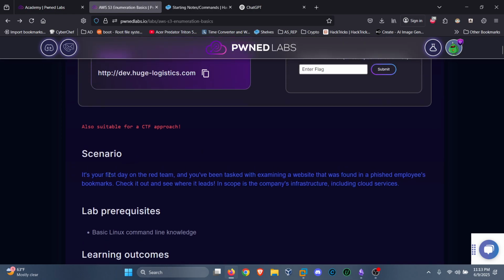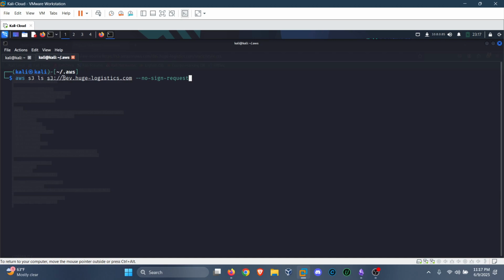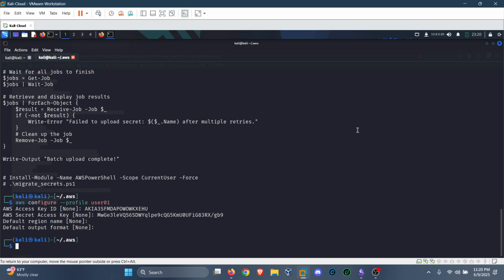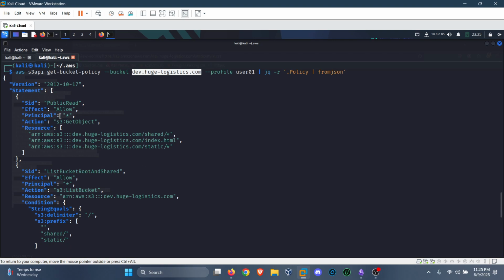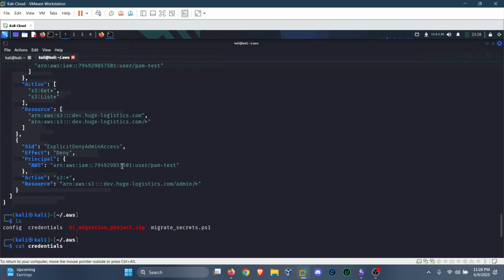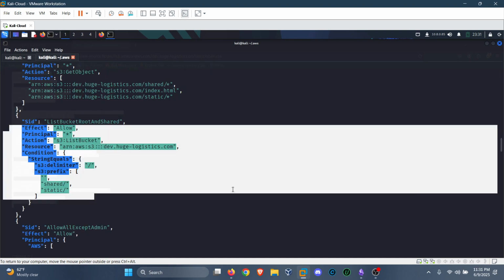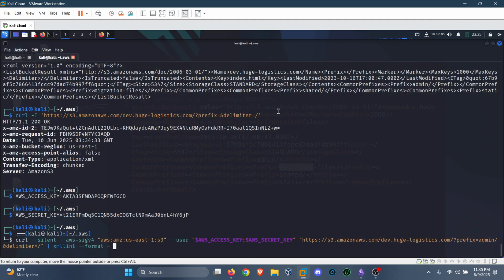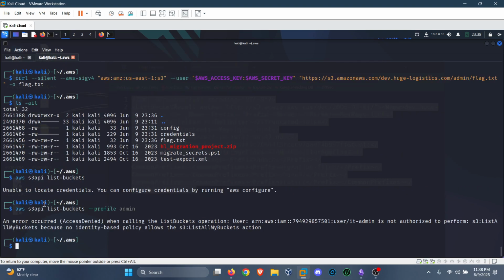Pwned Labs | AWS S3 Enumeration Basics: Walkthrough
Learning outcomes

    Familiarity with the AWS CLI
    Basic S3 enumeration and credential exfiltration